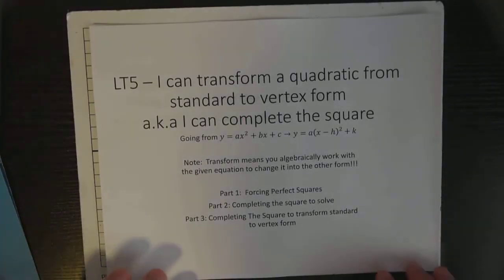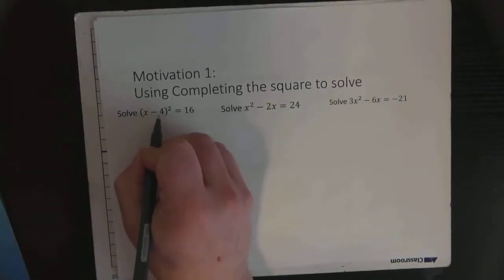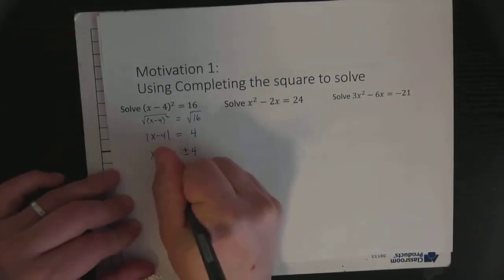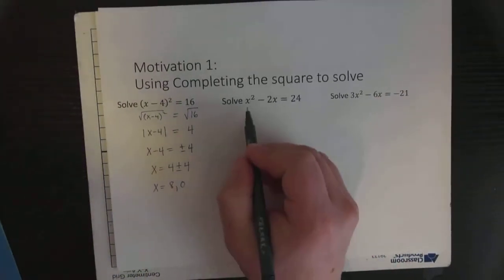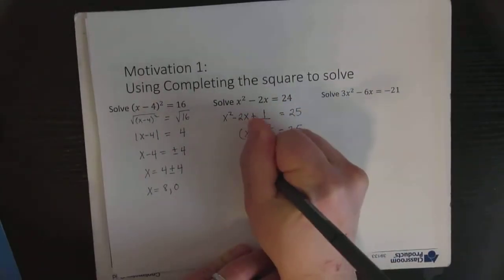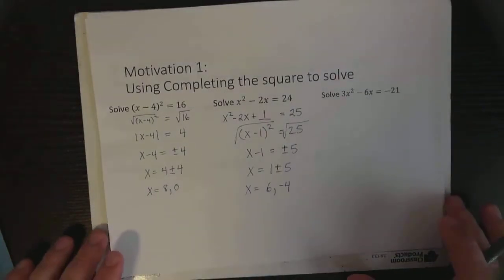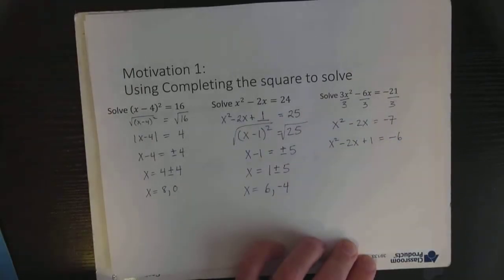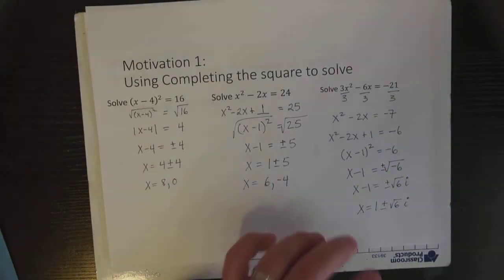LT5 Part 2